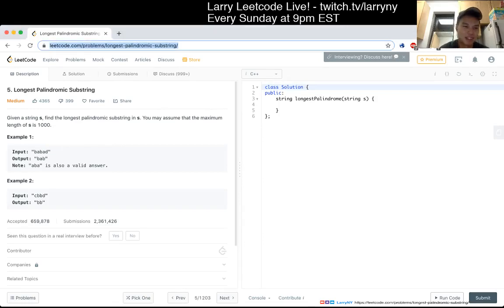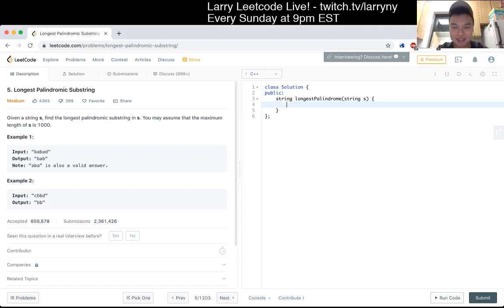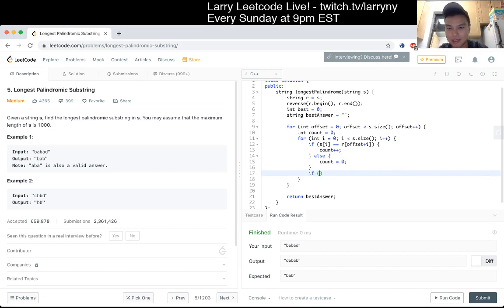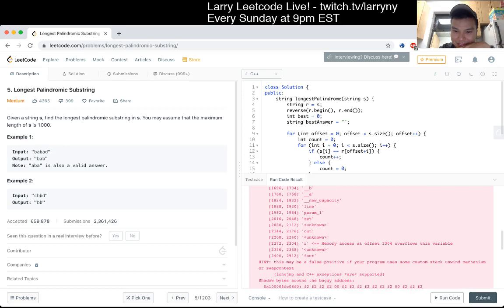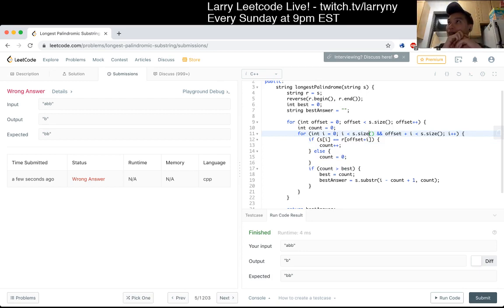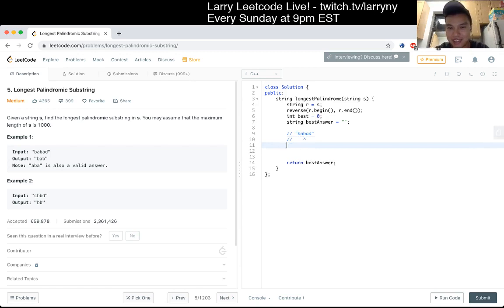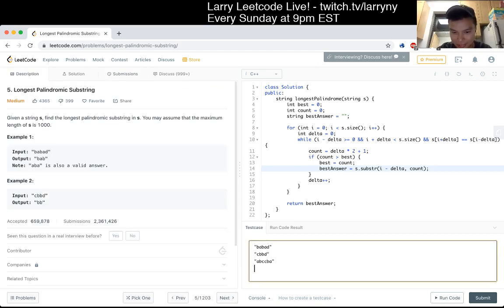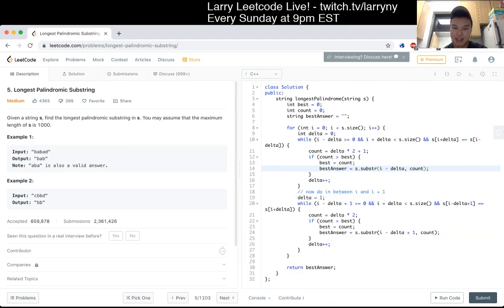5. Longest Palindromic Substring (Leetcode Medium)